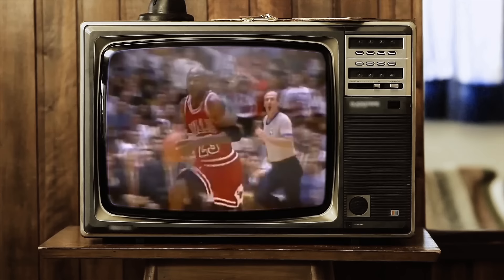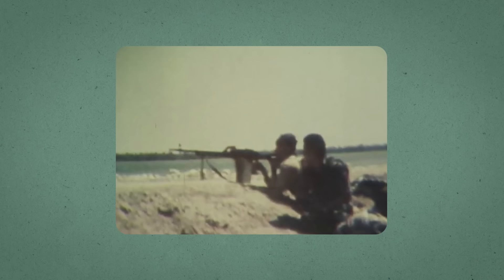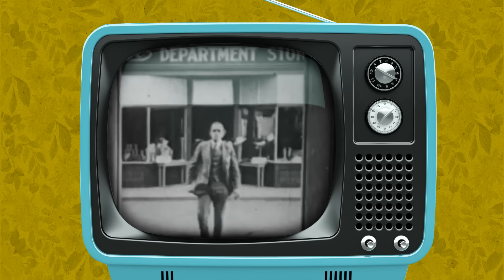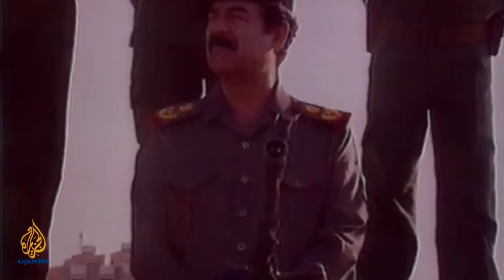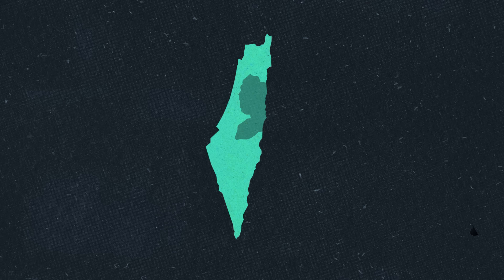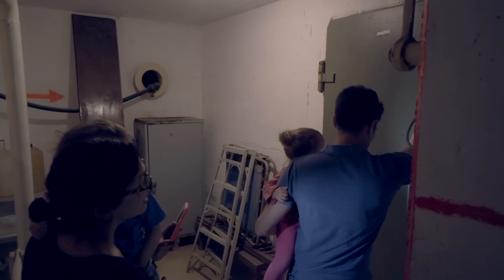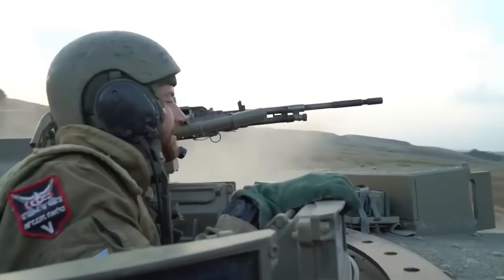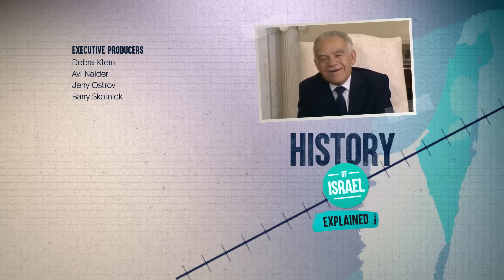Why Did Iraq Launch Missiles at Israel?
In the first Gulf War, Iraqi dictator Saddam Hussein attacked Iran, resulting in 34 countries forming a coalition against him. Hussein’s response? To threaten war with Israel. Rather than strike Iraq in defense, Israeli PM Shamir issued gas masks to all citizens in case of chemical attack. When the US-led coalition attacked Iraq in 1991, Iraqi missiles rained down on Israel. While the Israeli death toll was low during the second Gulf War, the experience had a lasting impact on the country. The weaknesses that had been revealed inspired the invention of the Iron Dome and the installation of bomb shelters in all new homes.

Chapters
00:00 Intro
01:21 Iran-Iraq War
02:12 Gulf War
02:39 Iraqi Antisemitism
03:20 Supporting wars against Israel
04:04 Hopes that Arab states would pull out of coalition
04:55 PLO sides with Iraq
05:44 PM Yitzchak Shamir and gas mask distribution
06:59 Scud missiles
07:37 No Israeli retaliation
08:44 Palestinians suffer / PLO loses credibility
09:29 Addressing cracks in Israel's defenses - mamads and the Iron Dome
10:20 Israel is prepared for war with Iran
10:39 Restraint as strength
11:15 Outro

Executive Producers:
— Debra Klein
— Avi Naider
— Jerry Ostrov
— Barry Skolnick

Gold Level:
— Blavatnik Family Foundation
— The Associated’s Insight Israel Forum
— The Crane Foundation
— Aimee & Jerry Ostrov
— Skolnick Family Charitable Trust

Silver Level:
— Sig and Miriam Feiger Family Foundation
— The Messinger Family Charitable Fund
— Rachie and Jon Teller

Bronze Level:
— The Bernstein Family Foundation
— Jewish Federation of Broward County
— Betsy and Philip Darivoff
— Jewish Federation of Metropolitan Detroit
— JCRC of the Jewish Federation of Greater Philadelphia
— Marilyn and Neville Isaacson
— Corie and Michael Koss
— Steve Miller
— Pamela Rose
— Kim and Perry Shwachman
— Marci and Andrew Spitzer

Image and footage credits:

 ABC News
Artgrid
Associated Press
British Pathé
CBN
Channel 2, Israel
MarizGB Channel
The Clinton Library
The End Of Music, M.J. Twelve Music, Murky Slough Music, Primary Wave Tunes
Gannett Westchester Newspapers
Balon Greyjoy
Shvan Barzani
– founded by the National Library and Tel Aviv University
Hot 3
i24 News
I-Core - Daat Hamakom
IDF Spokesperson's Unit
Images d'Archives Bagdad
Imperial War Museum
Institut national de l'audiovisuel
Israeli Air Force
Israel Film Service
Israeli GPO: Nathan Alpert, Maggi Ayalon, Nati Harnik, Tzvika Israeli, Hans Pinn, Yaakov Saar
Jaap de Jonge
Kan Archive
The MacNeil / Lehrer Newshour
NBA
The National Library of Israel
An Israel Archives Network (IAN) project, accessible thanks to the collaborative efforts of Yad Yitzchak ben Zvi, the Ministry of Jerusalem and Heritage and the National Library of Israel.
Benno Rothenberg, Meitar Collection, The Pritzker Family National Photography, The National Library of Israel
Newspapers.com: The Boston Globe, Calgary Herald, Corpus Christi Caller-Times, Fort Worth Star-Telegram, The Guardian, The Olympian, Times Colonist
Pathé Comedy
Pixabay
RAFAEL Advanced Defense Systems Ltd
RFE/RL
Reuters
Ronald Reagan Presidential Library
RTL
The Steven Spielberg Jewish Film Archive
Storyblocks
ThamesTv
TVNZ
The University of Chicago, East Asian Library.
U.S. Air Force
U.S. Department of Defense
U.S. National Archives and Records Administration
Voice of America
Ynet
About Unpacked: We provide nuanced insights by unpacking all things Jewish. People are complex and complicated — yet we’re constantly being pushed to oversimplify our world. At Unpacked we know that being complex makes us more interesting. Because of this, we break the world down with nuance and insight to drive your curiosity and challenge your thinking.

About History of Israel Explained: This series casts a new perspective on the history of the modern State of Israel, both pre and post 1948. We explore the inspiring highs and heartbreaking lows, and the everyday struggles of ordinary people. Understand how the Jewish State came to be by meeting prominent Zionist figures and learning about key historical events. Explore aspects of Israeli society, from its famous military to the meaning of the national anthem, and more.